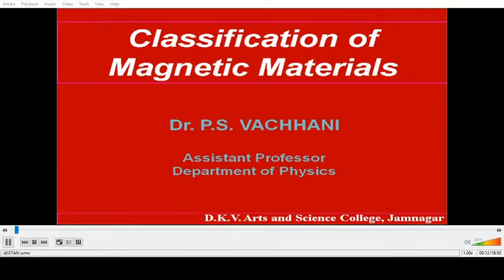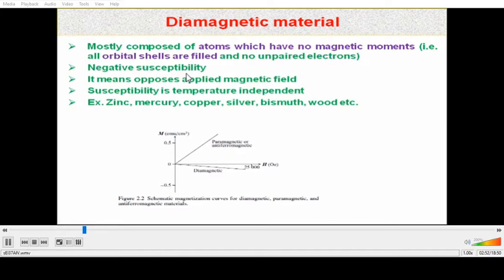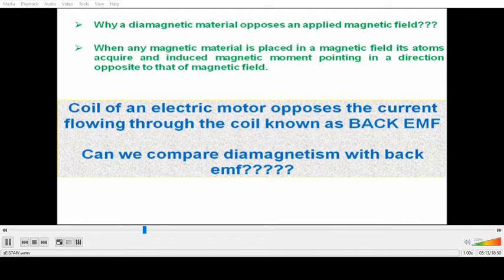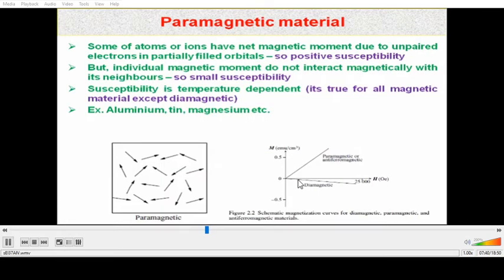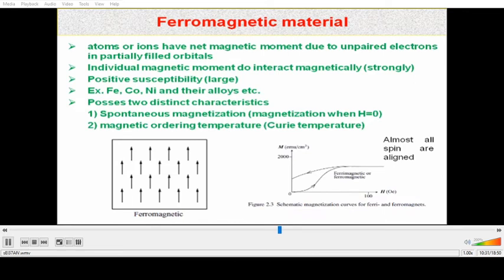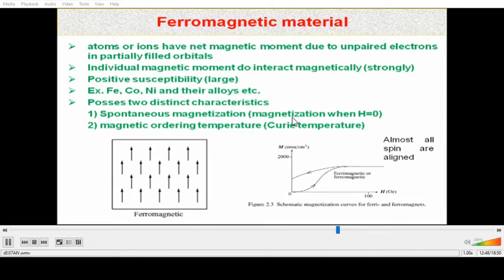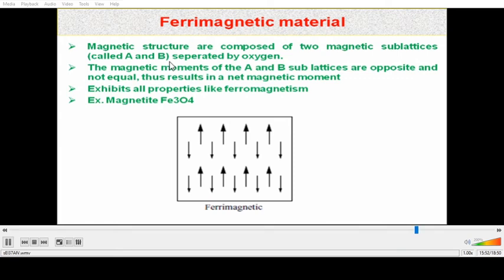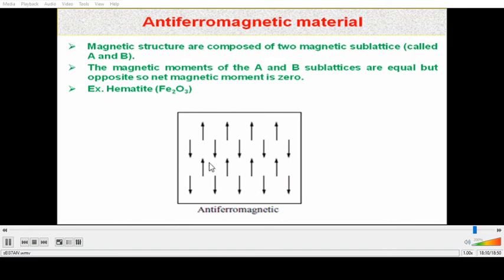MAGNETIC MATERIALS SERIES_2 TYPES OF MAGNETIC MATERIALS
This video is of series intending to understand magnetic materials... It explains classification of Magnetic materials on the basis of materials response when placed in a magnetic field